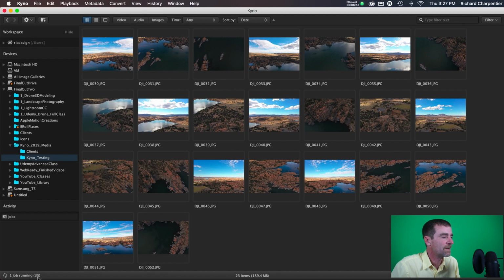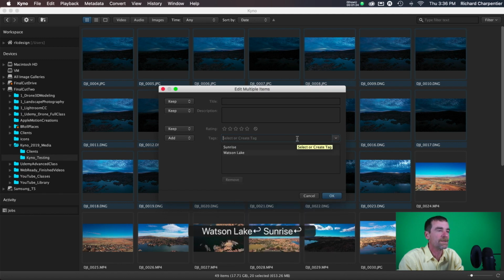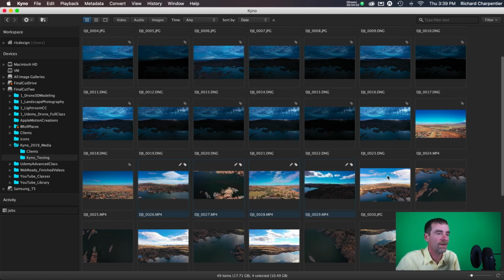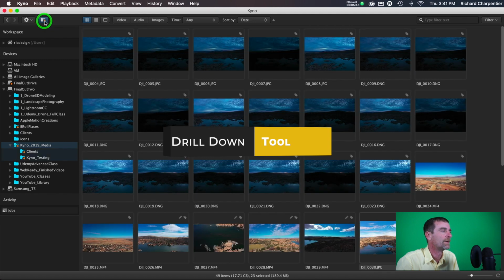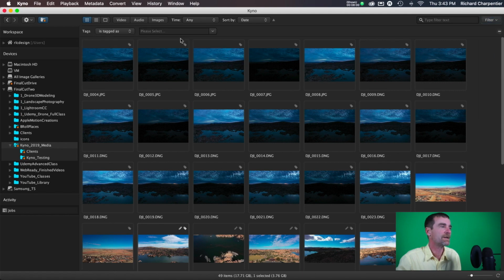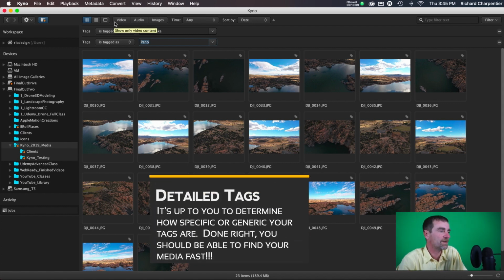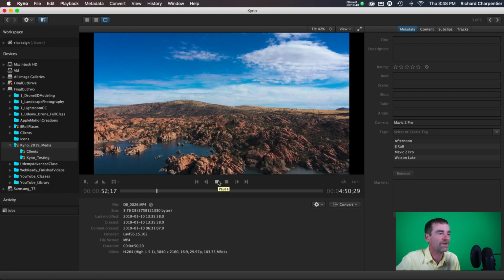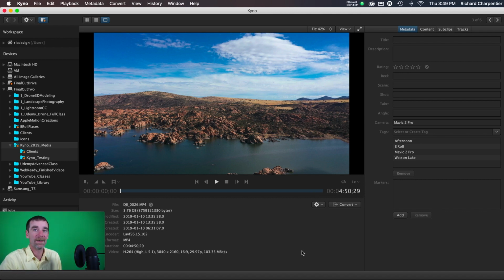Organize, Manage, & Edit your Drone Video in one program? Kyno might be for you!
This video is not a tutorial on Kyno.  I'm still learning it myself.  This video will give you an over view of what I'm learning about this amazing media management solution for drone video, photography, audio files, and more.  I can already tell this is going to help with my drone video organization, and my overall video management workflow!

As promised, the follow up to my initial video on Kyno a few days ago.  This looks to be my Media Asset Management solution that I've been looking for over the past year.  As a matter of fact, once this video is loaded I'll be purchasing the software, as I've got that much confidence in it.

Keeping track of my DJI Mavic Pro and Mavic 2 Pro videos has been daunting over the last year.  Folders containing more folders, and even more sub folders after that has become painful.  I think that Kyno offers me a solution for organizing my drone videos in a way that feels similar to what Lightroom has done for me with photography.

I'm only a few days into the trial, but I'm going to register today because when I find a company doing good work, why not pay them now as a vote of support and confidence in their product!